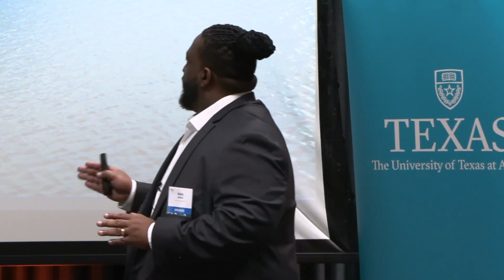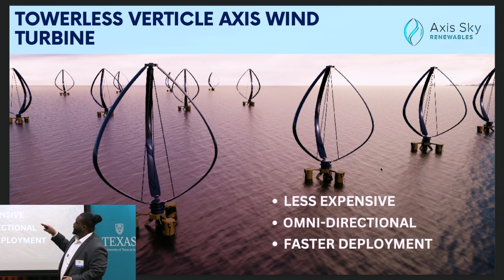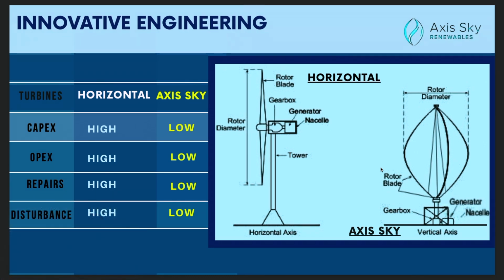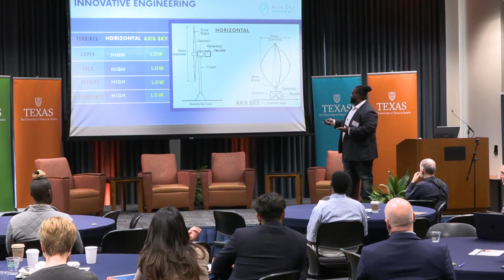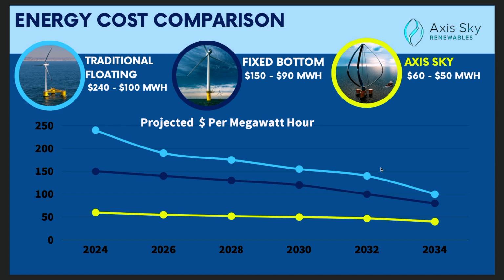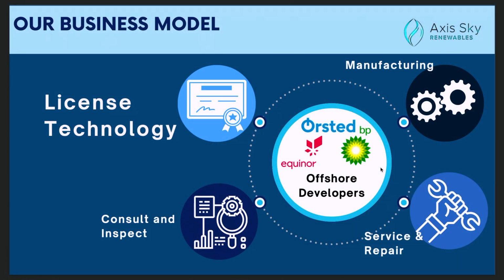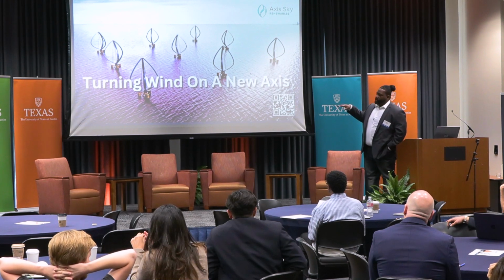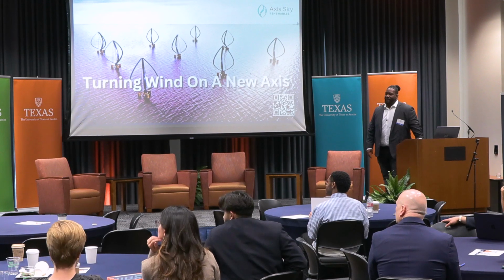UT Energy Week 2025: Founder Spotlight — Andre Gafford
In this Founder Spotlight, Andre Gafford, CEO of Axis Sky Renewables, shares his journey building a clean energy company from the ground up. Learn how Axis Sky is approaching solar and renewable project development in underserved markets, tackling barriers to access, and driving equitable energy solutions through entrepreneurial innovation. Gafford will discuss the challenges and opportunities of scaling in the renewable energy sector and what it takes to lead a mission-driven startup in today’s energy landscape.

Panel
Andre Gafford, Founder & CEO, Axis Sky Renewables